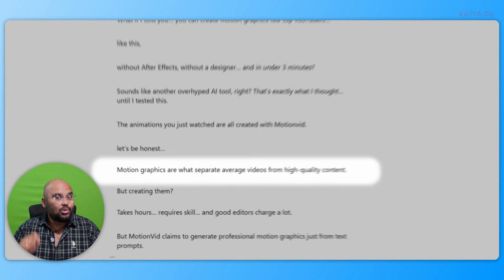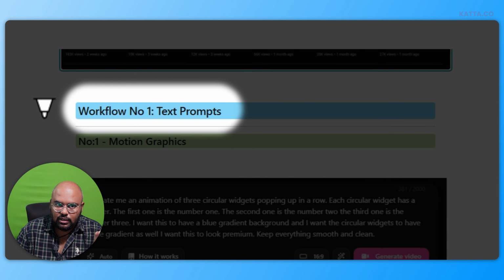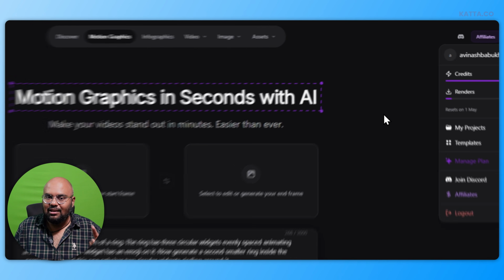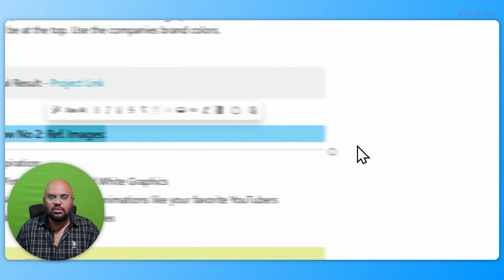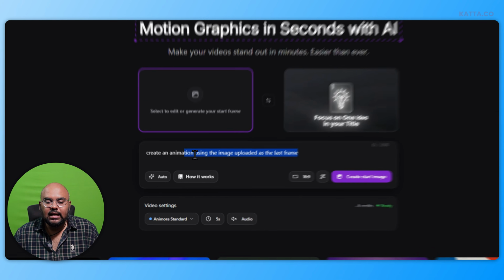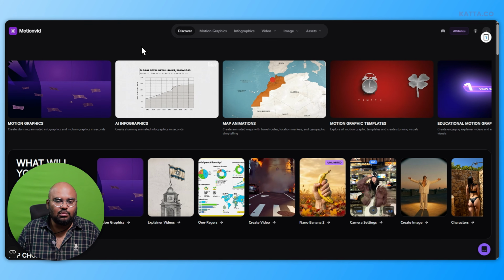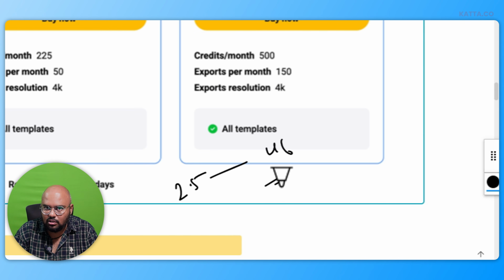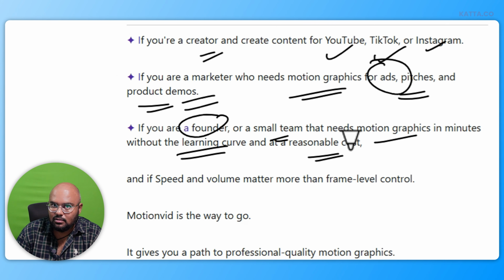MotionVid Review: Create Motion Graphics with AI (No After Effects Needed?)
🗒️ Not ready yet?

MotionVid review — In this video, I tested MotionVid AI to create motion graphics in minutes without using After Effects. But is it actually worth it, or just another overhyped AI tool?

Chapters:
00:01 Introduction
01:24 What are Motion Graphics
01:51 What is Motionvid
02:42  Features
03:08 Workflow 1
05:00 Creating Infographics
08:15 Workflow 2
11:39 ChatGPT Technique
13:28 Workflow 3
14:45 Recap
15:07 Pros
15:38 Lifetime Deal Options
17:22 Cons
18:10 Final Verdict
18:55 Rating

If you’re a content creator, YouTuber, marketer, or someone who wants to create high-quality motion graphics without spending hours learning complex tools, this video will help you decide.

Motion graphics can dramatically improve your video quality, retention, and overall production value — but traditionally, they require tools like After Effects, design skills, and a lot of time.

👉 That’s where MotionVid AI comes in.

In this video, I’ll show you:

How to create motion graphics using AI (step-by-step)
Real examples (including YouTube-style animations & dashboards)
Where MotionVid works well (and where it doesn’t)
Whether it can replace After Effects
If this AppSumo lifetime deal is actually worth it

🚀 What is MotionVid AI?

MotionVid is an AI-powered motion graphics generator that lets you create animations using simple prompts, templates, and chat-based edits — without needing advanced editing skills.

You can create:

YouTube motion graphics
Infographics & data visualizations
Map animations
Explainer videos
Social media animations

This tool is perfect for:

Freelancers & digital marketers
Beginners who don’t want to learn complex tools
Anyone looking for faster & cheaper video production

I tested MotionVid thoroughly, and in this video, I’ll give you a complete breakdown — including pros, cons, and whether it’s worth buying (especially during the AppSumo deal).

🔗 Check MotionVid Here (AppSumo Deal)

MotionVid review, MotionVid AI review, AI motion graphics tool, create motion graphics with AI, After Effects alternative AI, AI animation tool, motion graphics AI tutorial